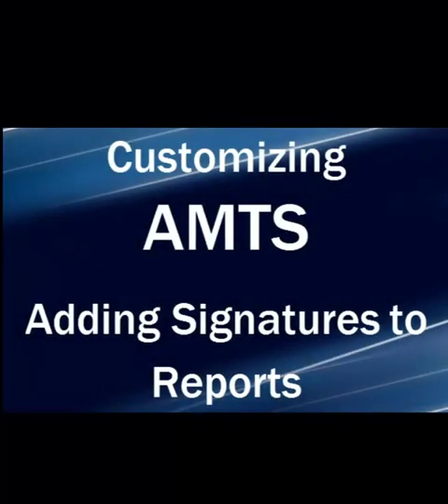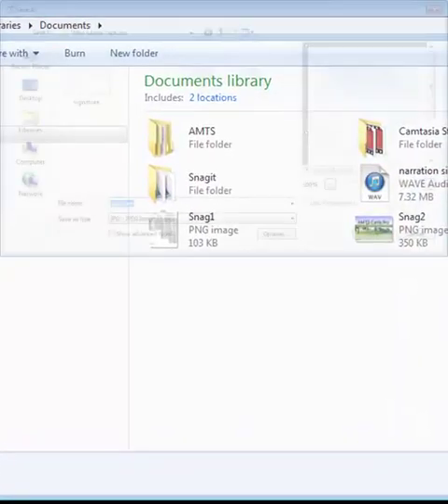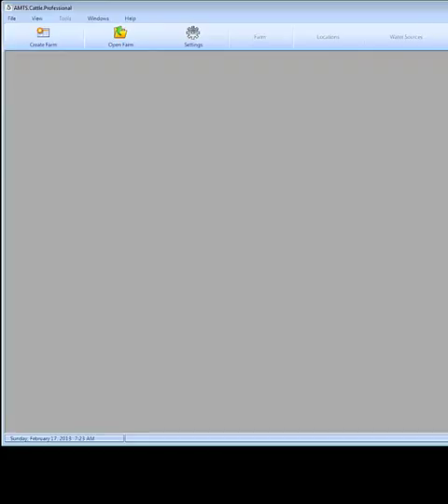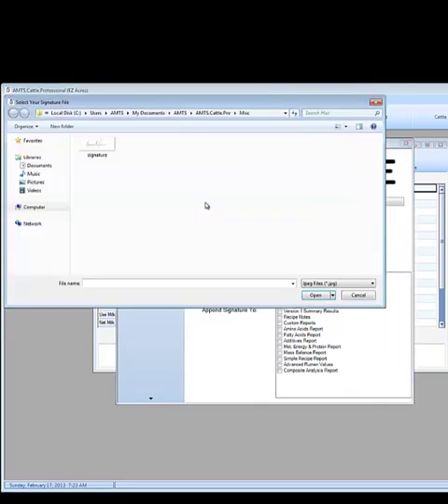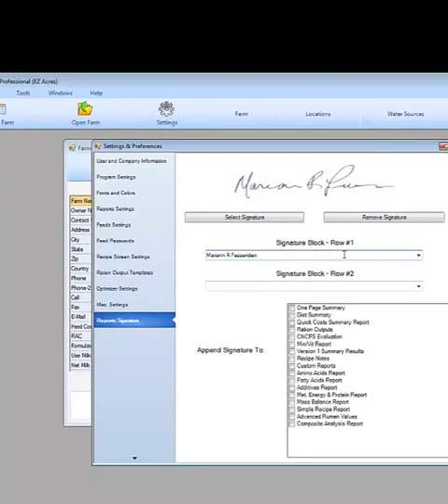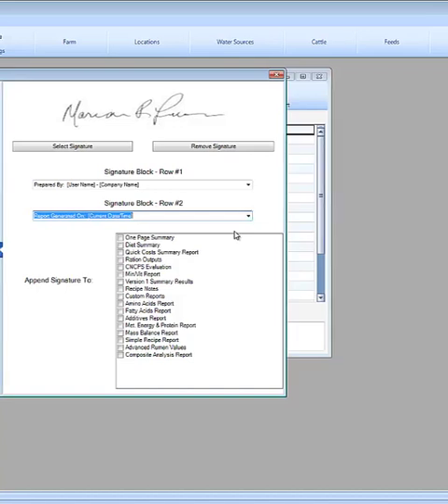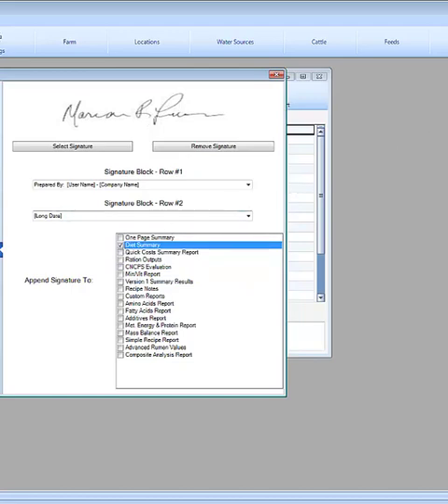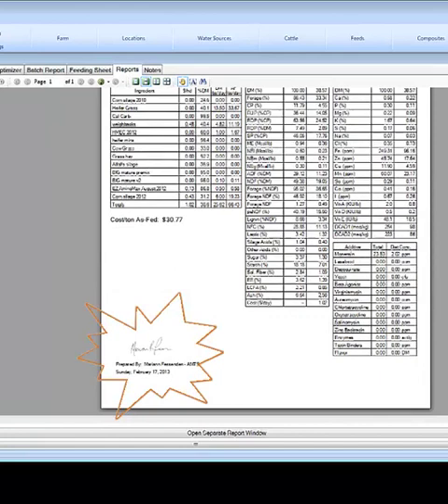AMTS.Farm Adding Signatures to Reports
This tutorial in AMTS.Cattle.Pro demonstrates adding a signature to Reports